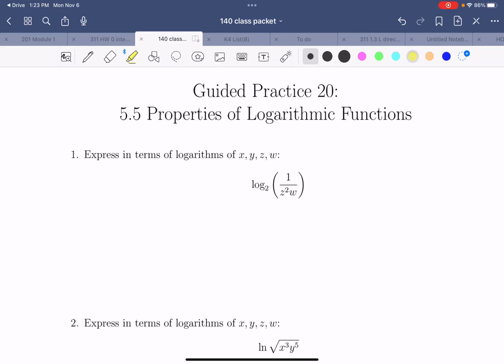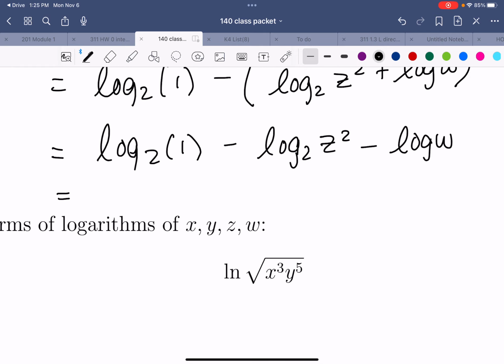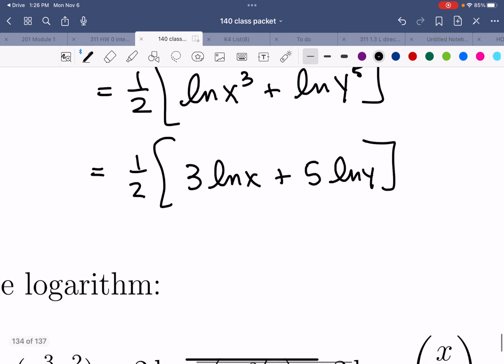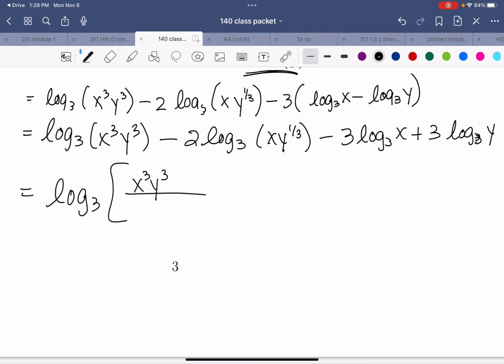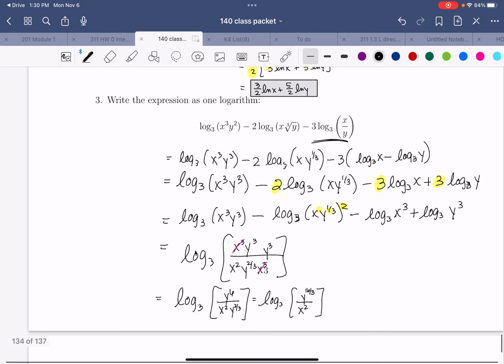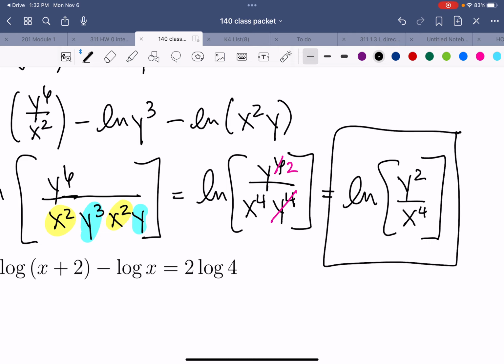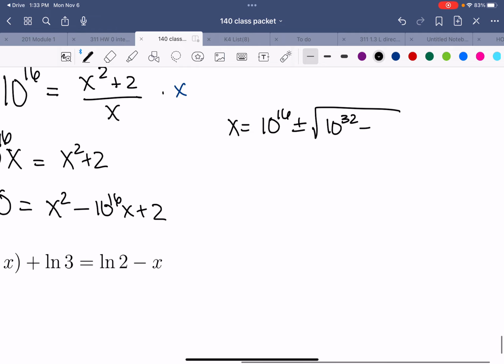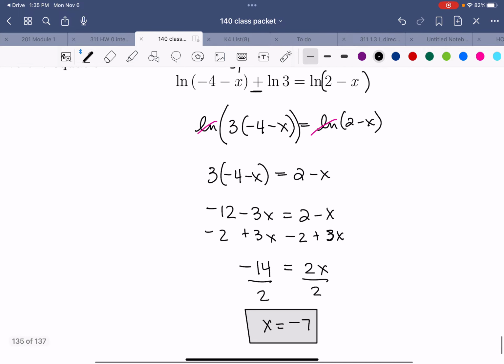140 Guided Practice 20 5.5